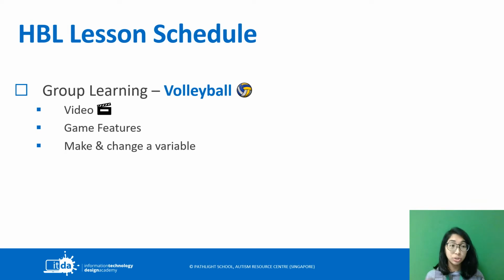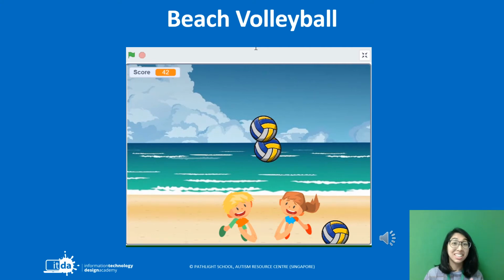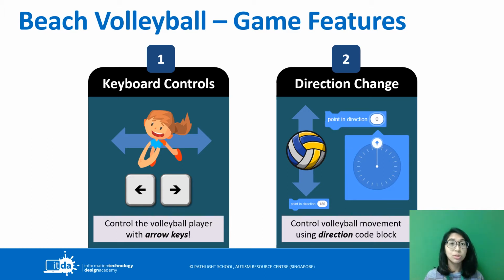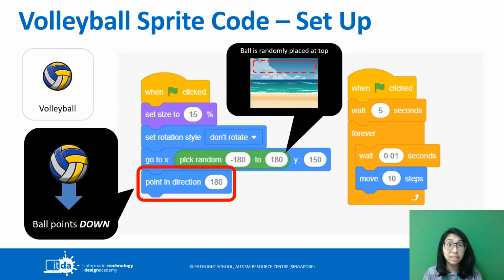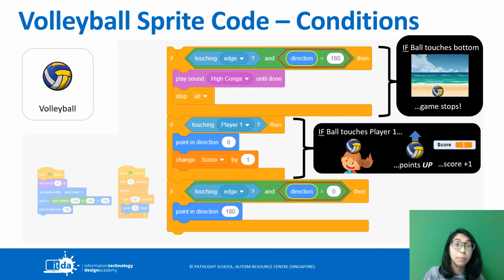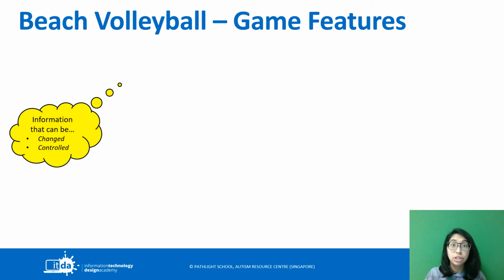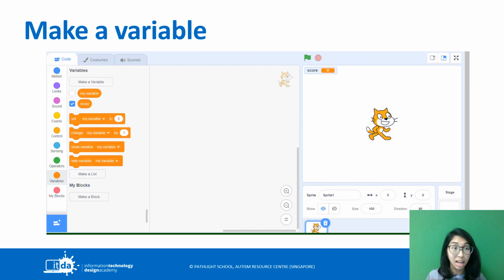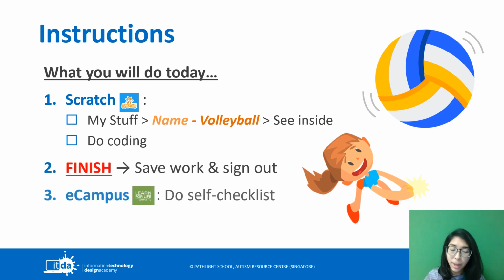Scratch Lesson - Volleyball